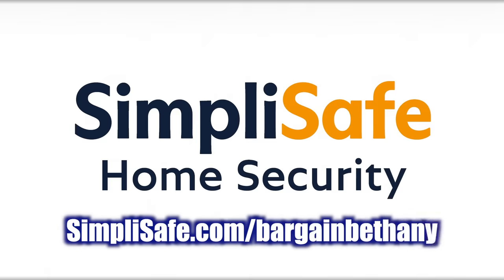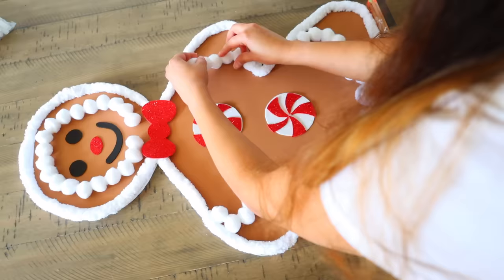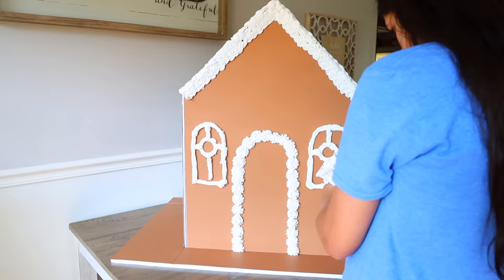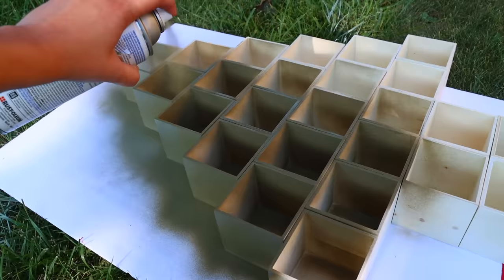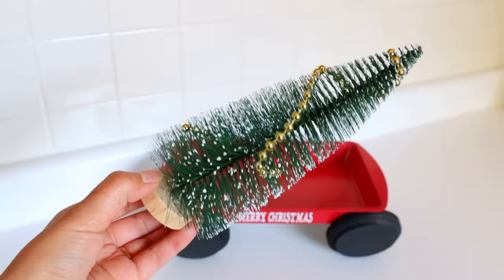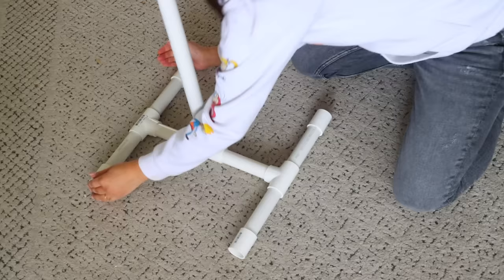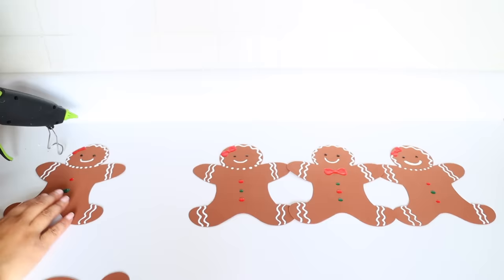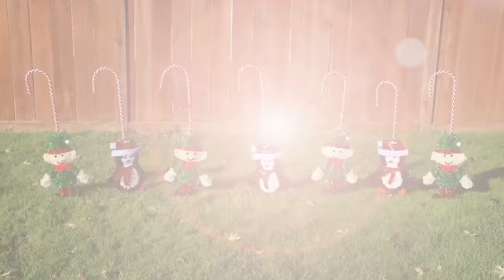*GENIUS* Dollar Tree Christmas DIYS!🎄(best ever)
Save up to 40% on your SimpliSafe system. Visit
Try SimpliSafe risk-free. If you don’t love it, return it for a full refund within 60 days.

Here are 30 of the Worlds best Dollar Tree Christmas DIYS! These are GENIUS Dollar Tree crafts that are unique! Affordable, cheap and easy crafts to decorate your home this 2022.

All opinions are my own.  Thanks for supporting my channel!